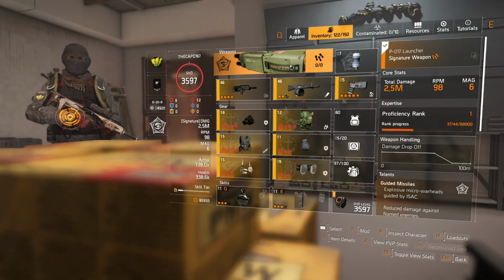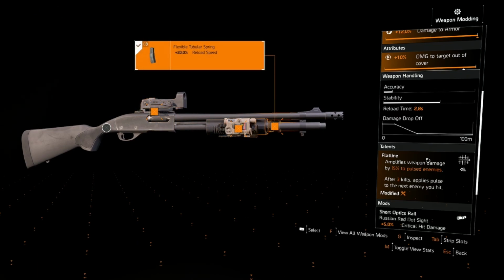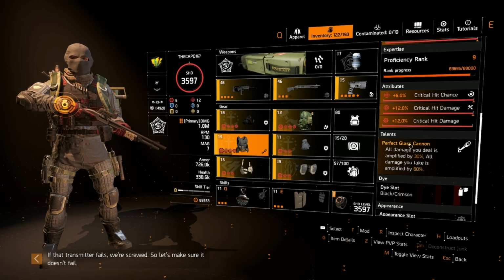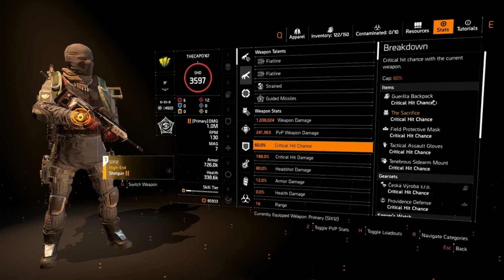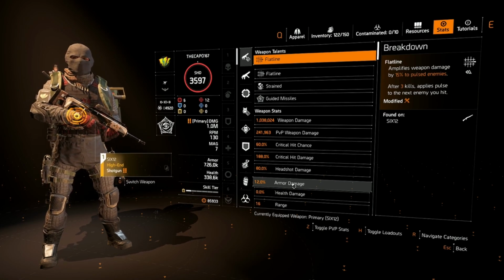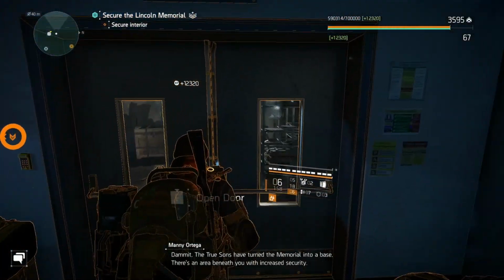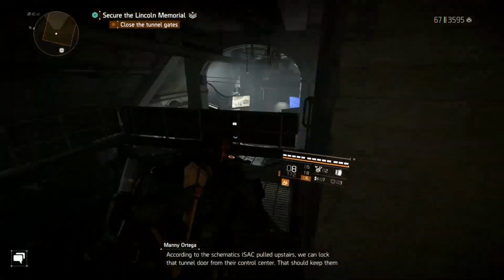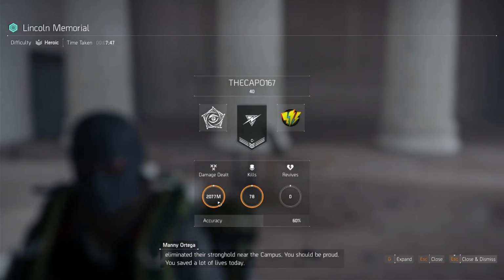The Division 2 Best Flatline Shotgun Meta Build!!! The ONE TAPPER!!!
The Damage is INSANE!!!